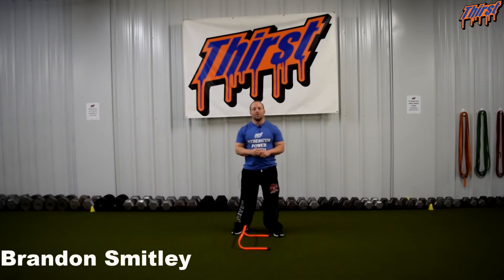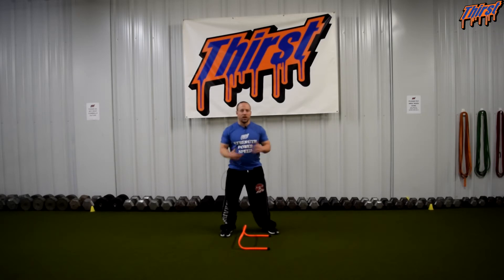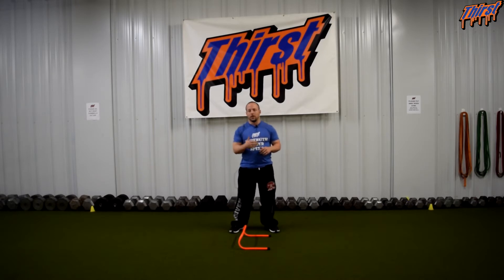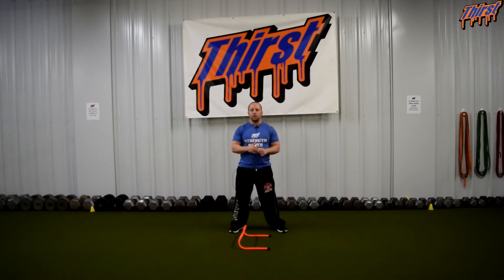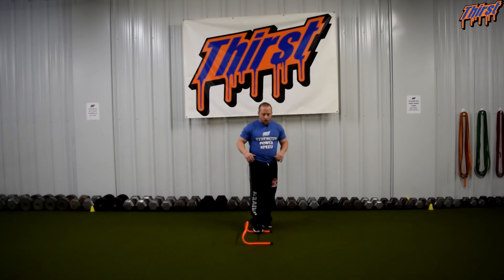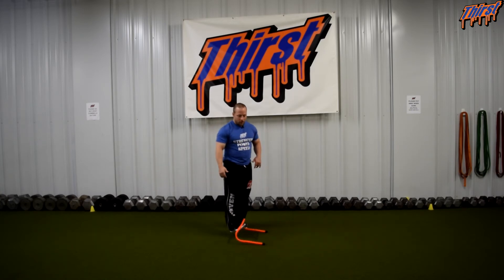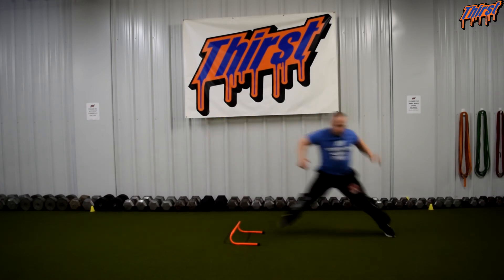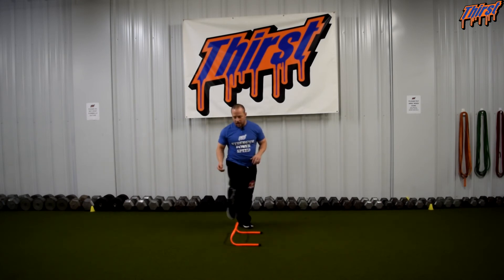Single Leg Lateral Hurdle Hop To Lateral Bound - THIRSTgym.com